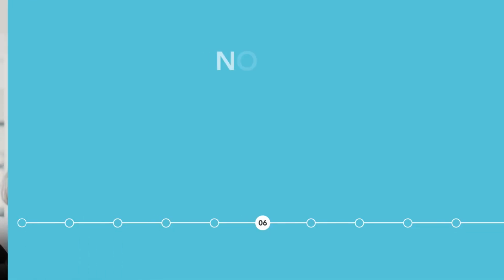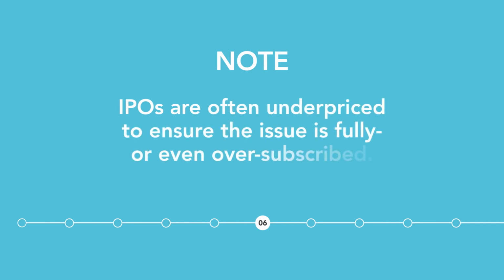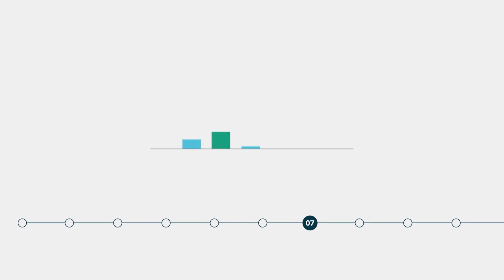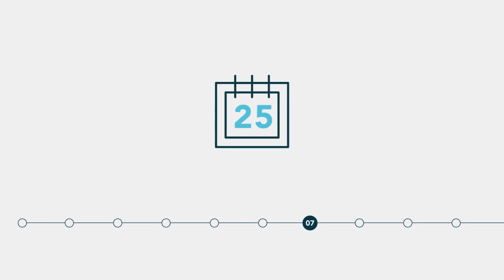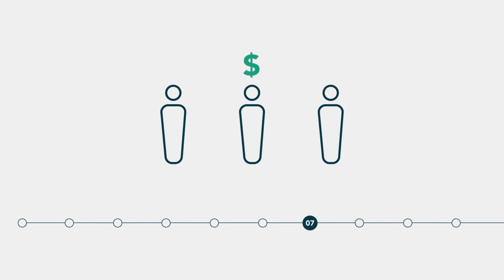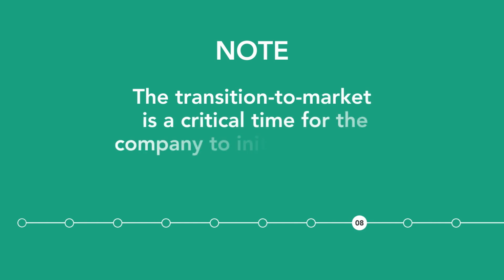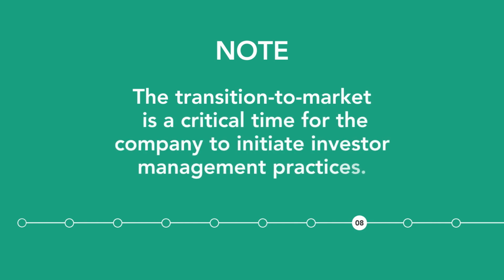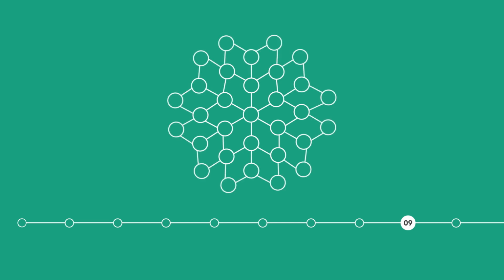Your IPO Roadmap: From Planning to Shareholder Engagement | EQ's Expert Insights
Discover the ultimate IPO Roadmap with EQ, a leading provider of ownership data management and analytics. Prepare your company for a seamless transition into the public market with EQ's comprehensive support and expertise. Our dedicated IPO transition team handles all planning, timelines, and documentation, specializing in SPACs, direct listings, and Regulation A exemptions. In our video series "Your IPO Roadmap: To, Through and Beyond the IPO," we share deep insights and expertise to guide you. Learn about key steps, including cap table organization, underwriter selection, SEC approval, pricing, and the critical transition-to-market phase. After going public, managing shareholders and conducting the first Annual Meeting become essential. With EQ's transfer agent, employee stock plan, proxy solicitation services, and market-leading corporate proxy and shareholder intelligence services, we support your entire business lifecycle. Stay ahead with EQ's shareholder intelligence services, enabling effective communications strategies tailored to your shareholders. Watch the complete video series, explore our IPO Content Library, and contact EQ today for your IPO success.